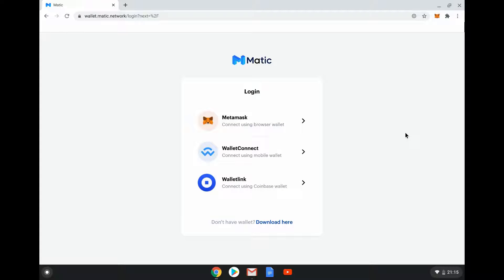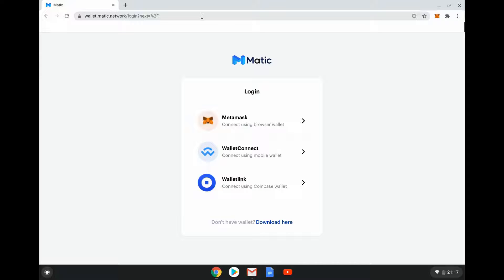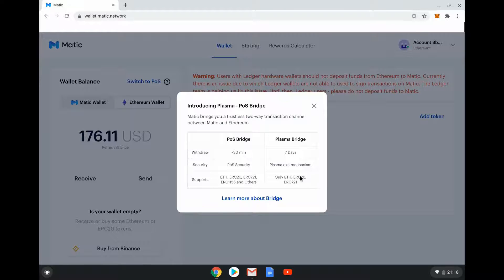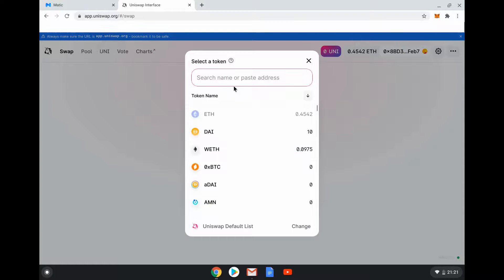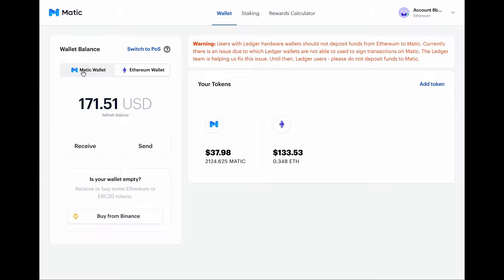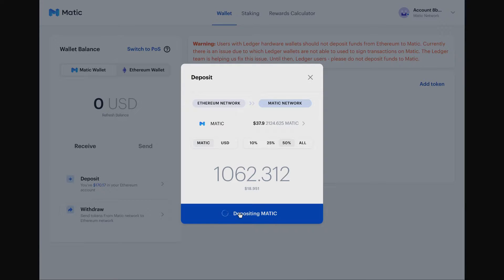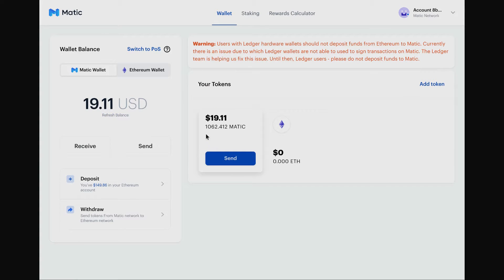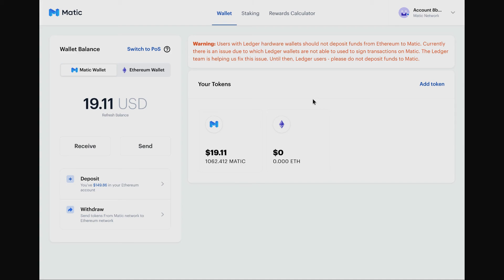How to Set Up and Fund a POLYGON Wallet with MATIC Using Metamask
DappRadar has just started tracking dapps on the Polygon / MATIC blockchain so in this video, we show you how to set up a Polygon wallet using MetaMask, including how to buy MATIC tokens on Uniswap and then transfer them to the new Polygon wallet.

🌐 Interested in reaching audiences with your dapp project?
Submit today and put your dapp in front of thousands of engaged users.